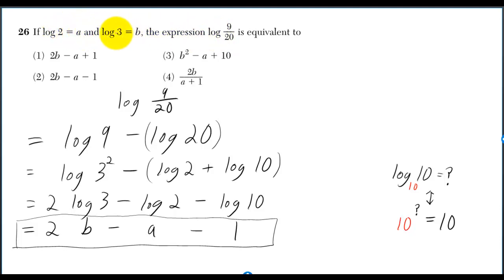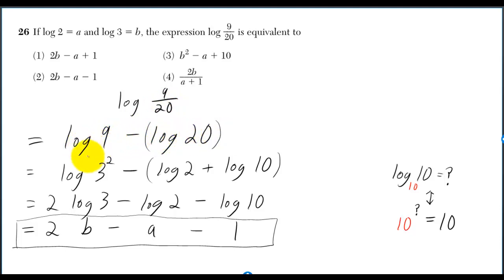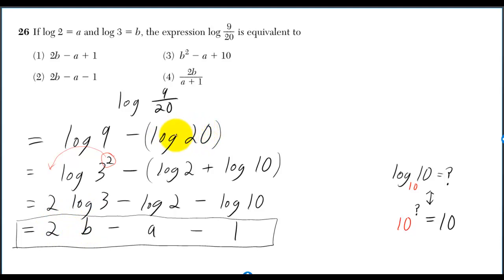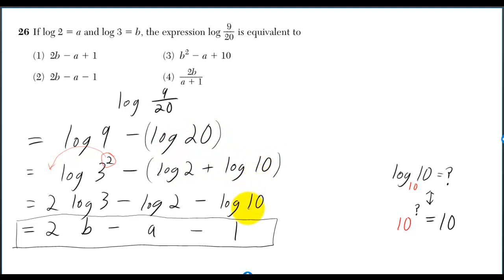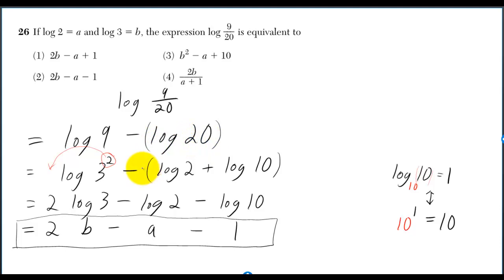Logarithm rules example